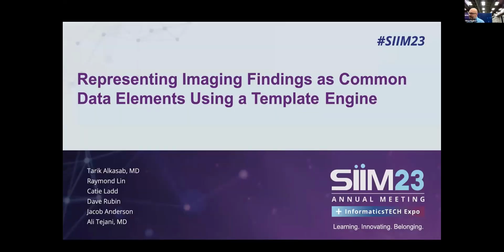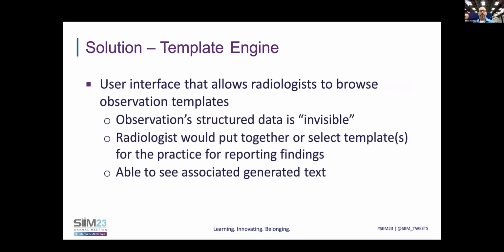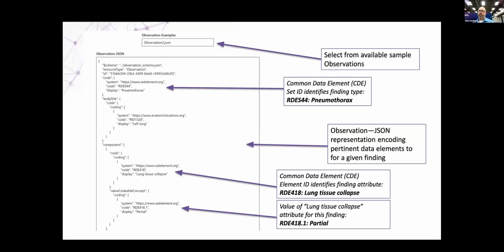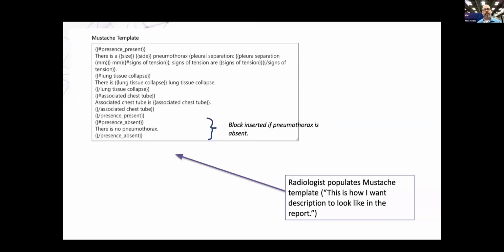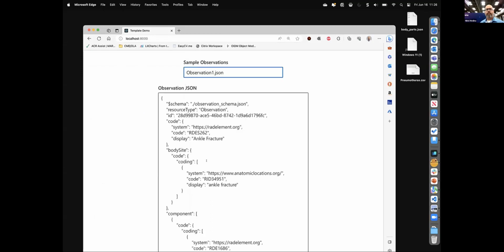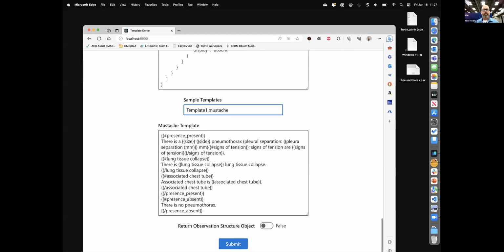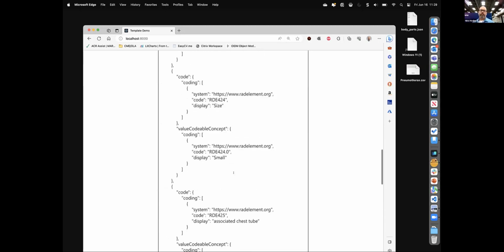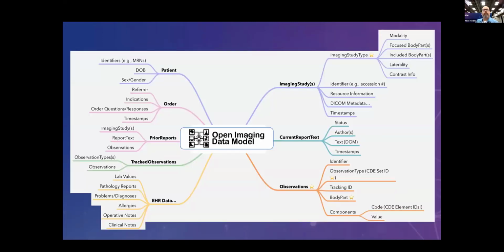2023 SIIM Hackathon Team 12 - CDE Observation